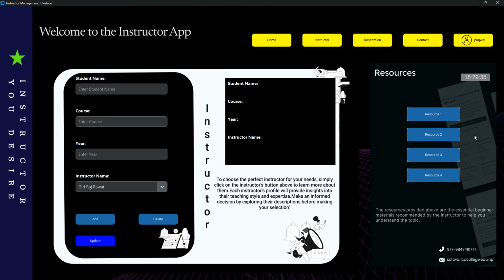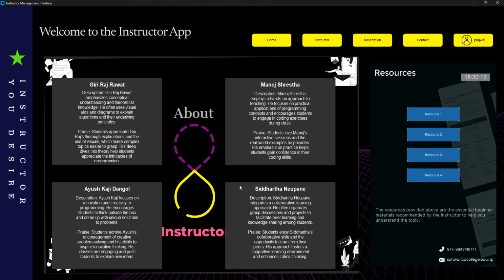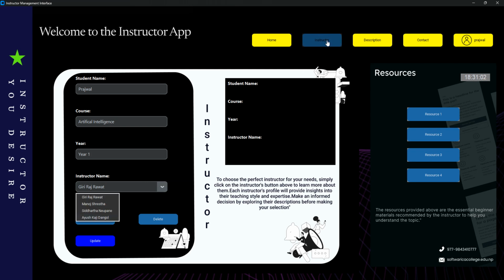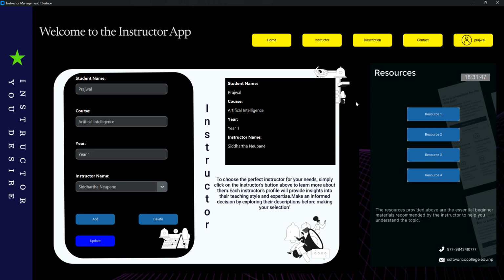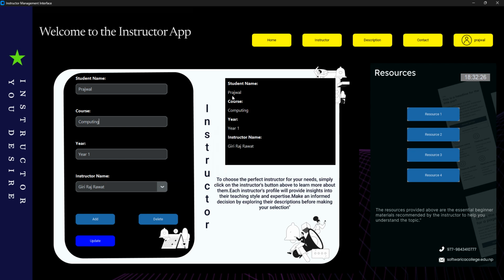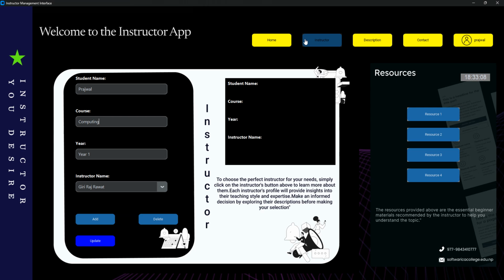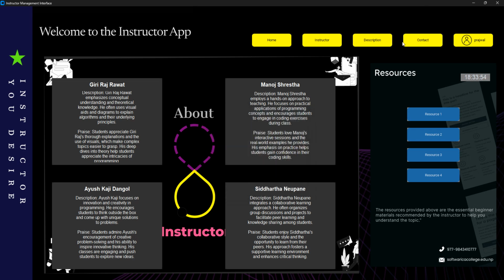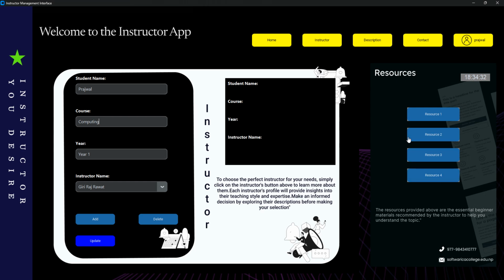Instructor Management System | Softwarica College Project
The Instructor management system is a project developed by the talented students of AI Softwarica College. ". "This innovative interface is designed to connect students with the college's most brilliant teachers,  "offering an interactive platform for personalized learning experiences.\n\n".
            "The app features a user-friendly interface built using Tkinter, where students can log in and manage their instructors. "
            "Students have the flexibility to add instructors of their choice, remove them as needed, or update instructor details, "
            "ensuring a dynamic and customized educational journey. The app supports full CRUD (Create, Read, Update, Delete) operations, "
            "making it a comprehensive tool for managing instructor-student interactions